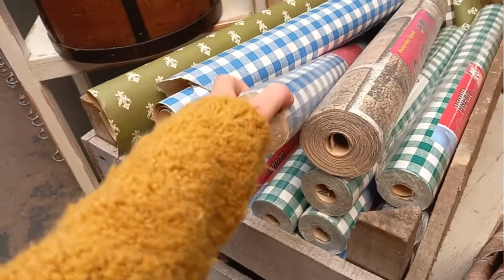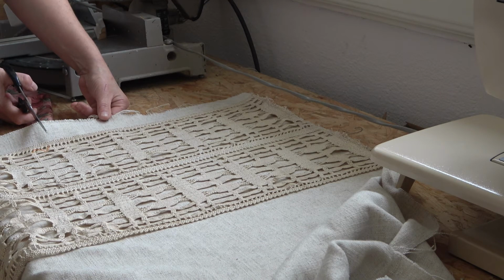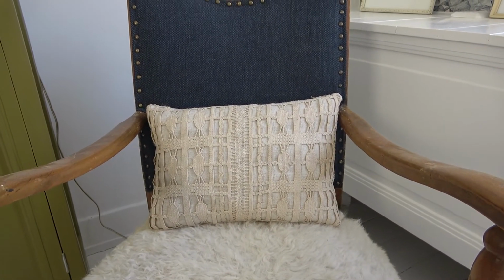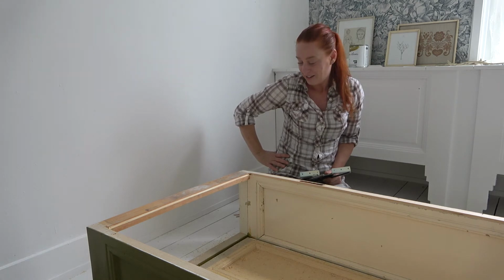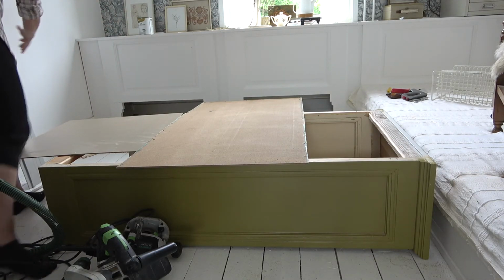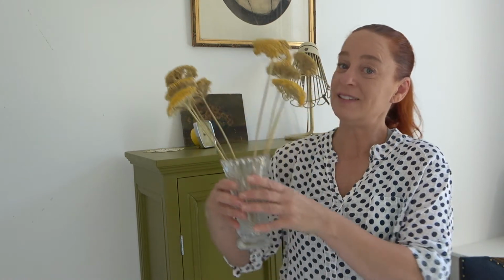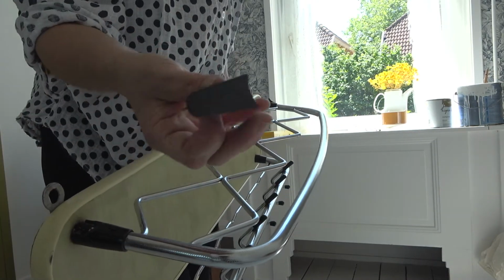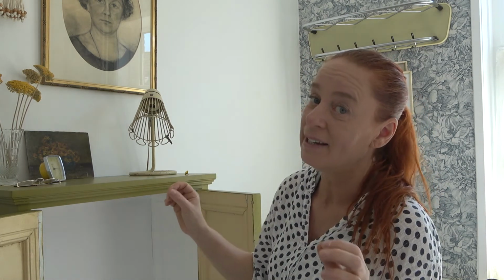How to Create a Vintage Bedroom | All kinds of Fun Little Vintage DIY Jobs;)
In this weeks 'How to create a Vintage Bedroom' video I have all kinds of Fun Little Vintage DIY Jobs to do.
I made a vintage pillow with some beautiful old lace that I bought at a flea market, did some work on the cabinet that I am building out of two old panel doors that I found in a skip a while ago, I received something very vintage in the mail that I am so excited about and I needed to hang some things.
Slowely things are starting to get done!